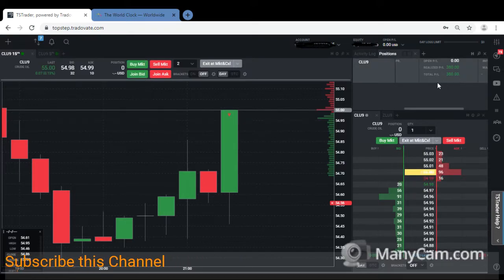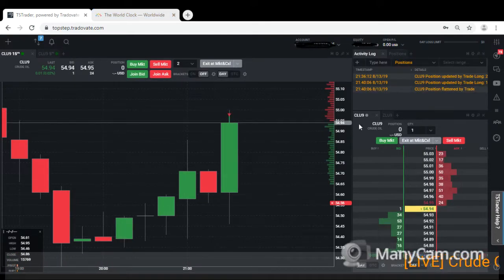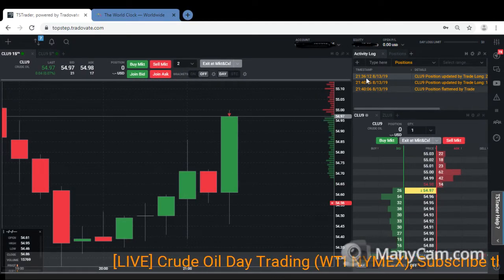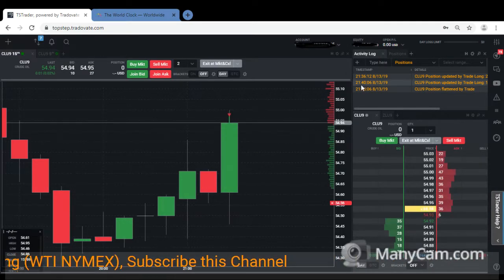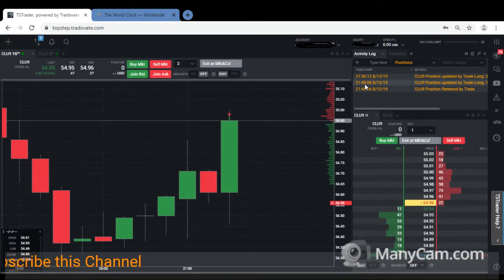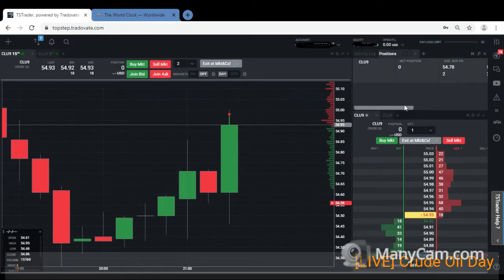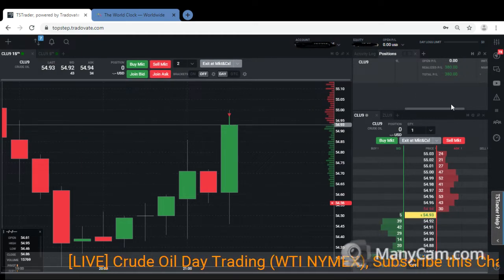[LIVE] WTI Crude Oil Day Trading Profit US$ 380 (13th August 2019)